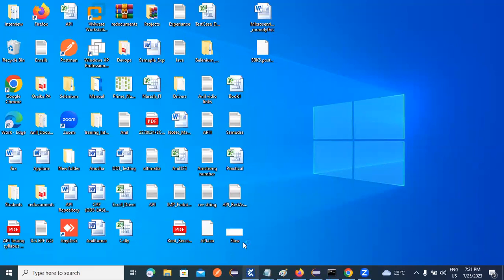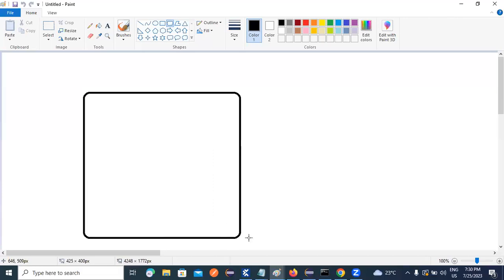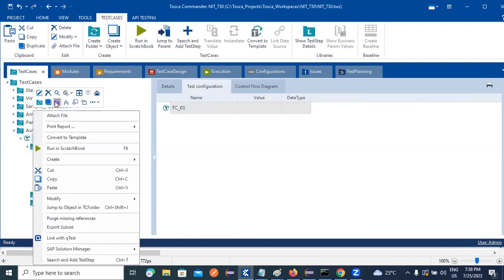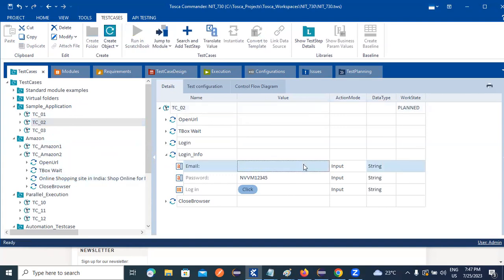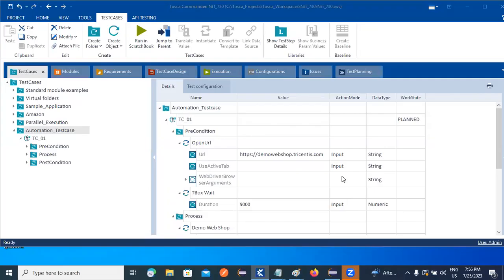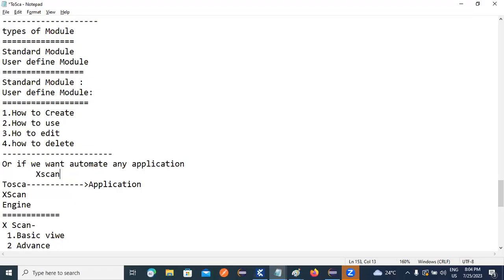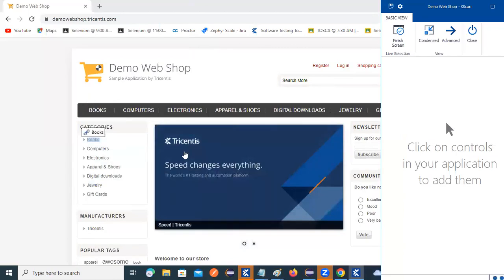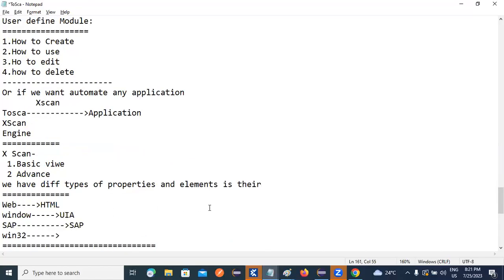Tosca QA Tools Session 12